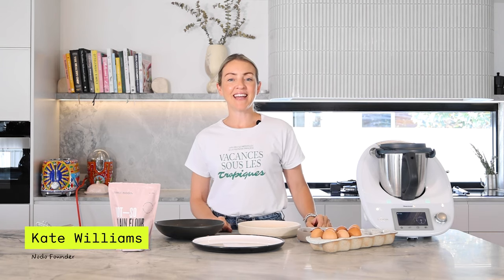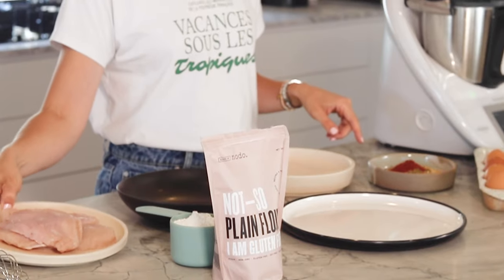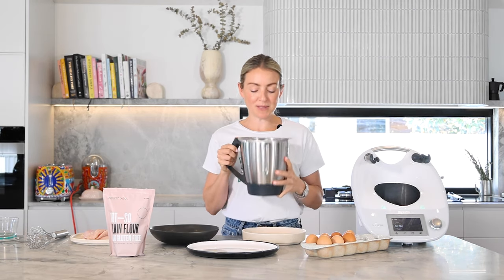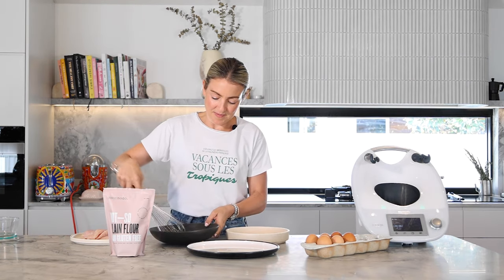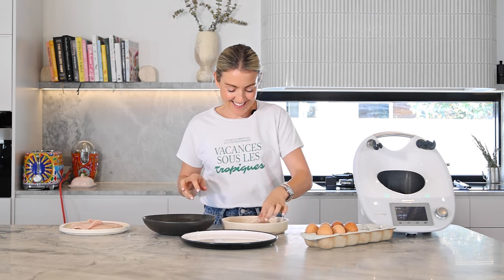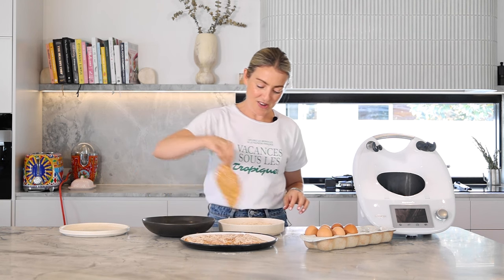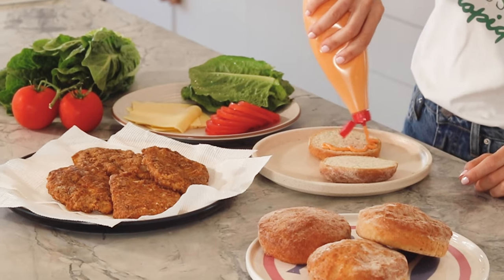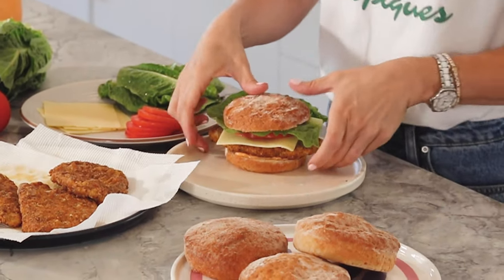Gluten Free Homemade ZINGA Burgers | Nodo at Home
Come into Kate's kitchen and cook some spicy Zinga burgers!

Burger night just spiced up a notch with our homemade, gluten free, dairy free take on KFC's Zinger Burger. Staying true to the Nodo at Home philosophy, this recipe is not only healthier, but it's also super easy to make and will have you and the family devouring mouth-watering burgers in under 30 minutes.

If you try this recipe, let us know! Tag a picture nodoathome @nodoathome on Instagram. We’d love to see what you come up with.

Let's get cooking, friends!

11 herbs and spice mix:
• 2 tbsp salt
• 1 + 1/2 tbsp black peppercorns
• 1 + 1/2 tbsp dried onion flakes
• 1 tbsp dried garlic granules
• 1 tbsp dried rosemary
• 1/2 tbsp dried basil
• 1/2 tbsp dried oregano
• 1/2 tbsp yellow mustard seeds
• 1 tsp dried thyme
• 1 tsp dried tarragon
• 1 cup Nodo Plain Flour